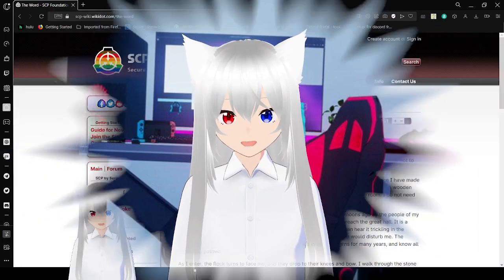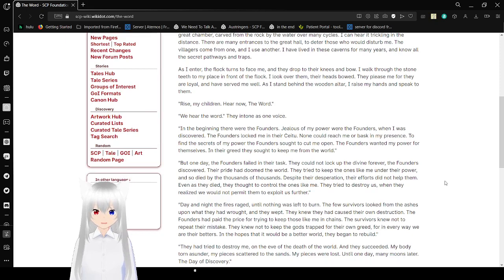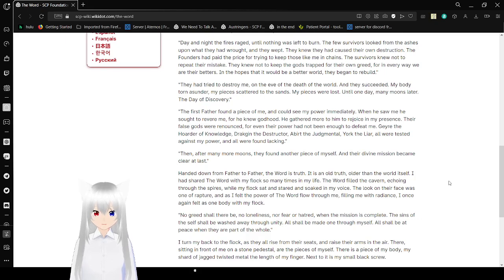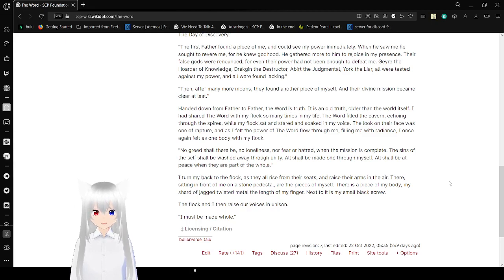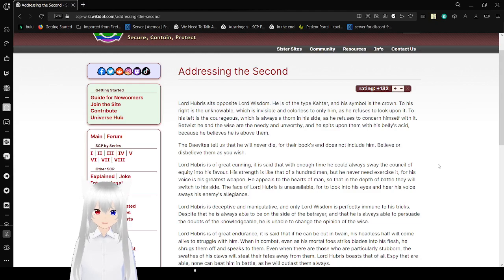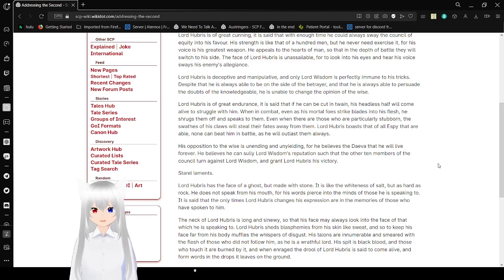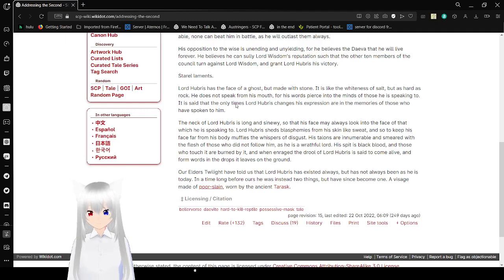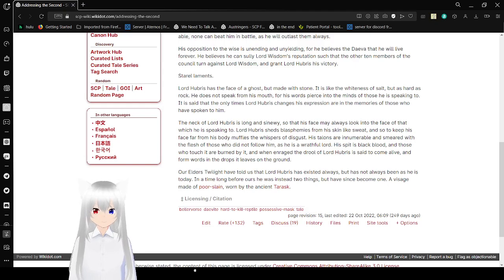Haku reads about The Word and Addressing the Second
reading about a cult formed around me the toaster (scp 426) and about an indestructible monster (682) wearing a special mask (035)